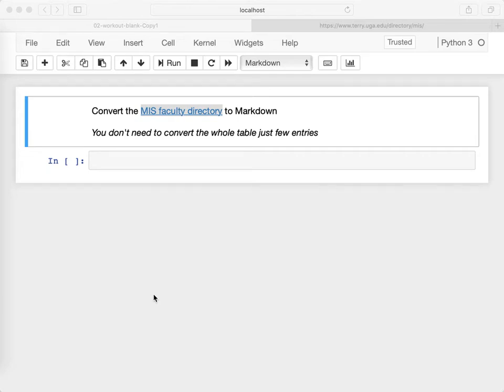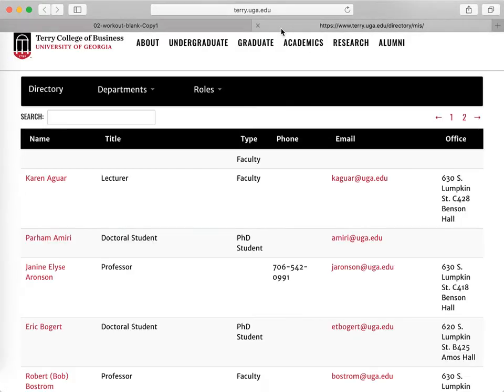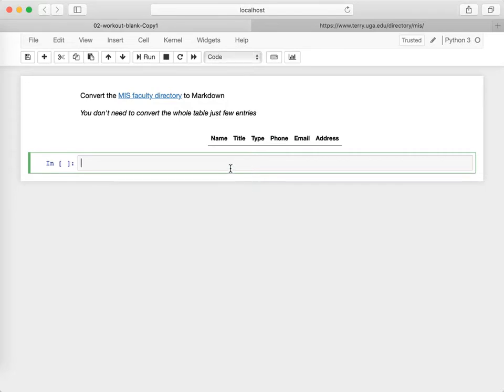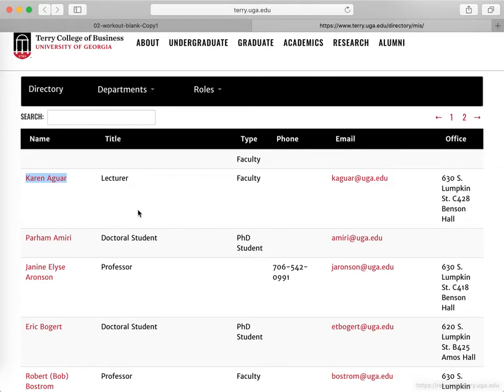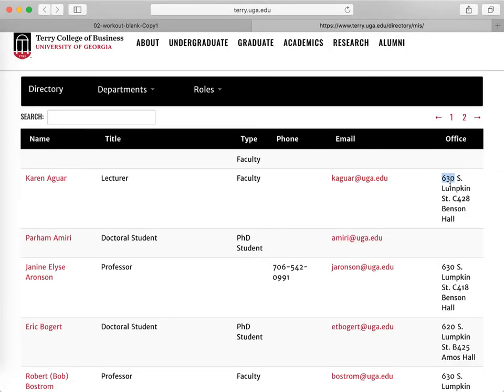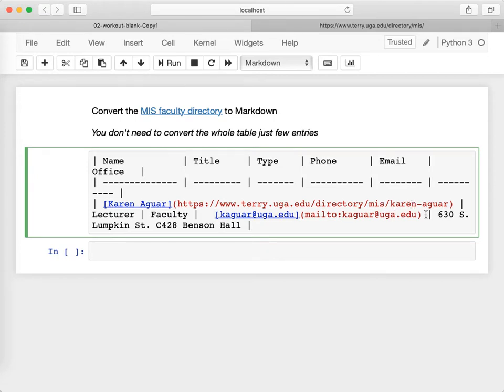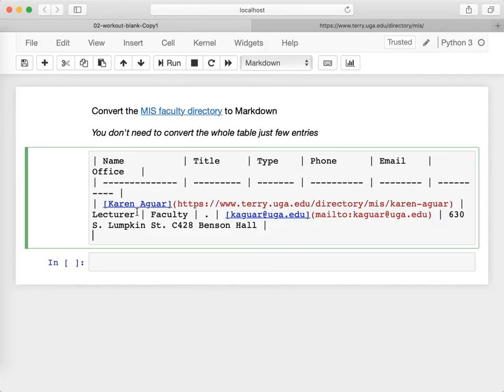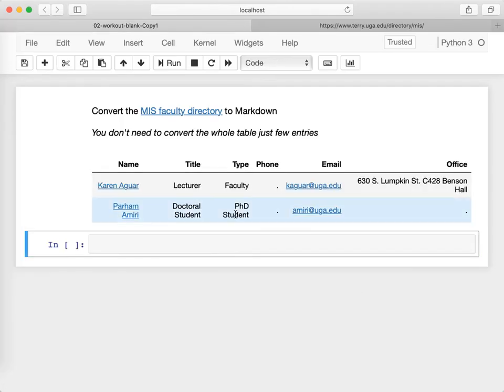Workout - Markdown language